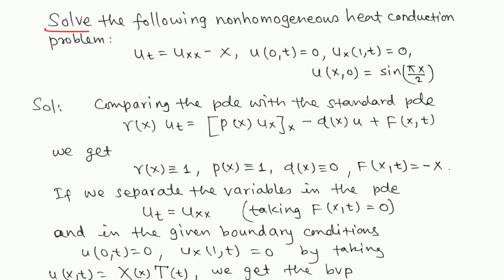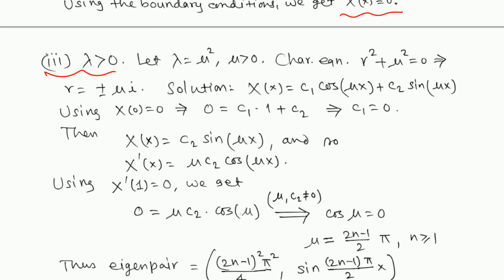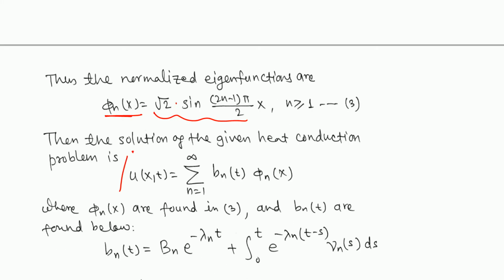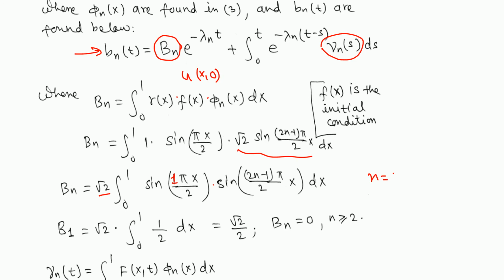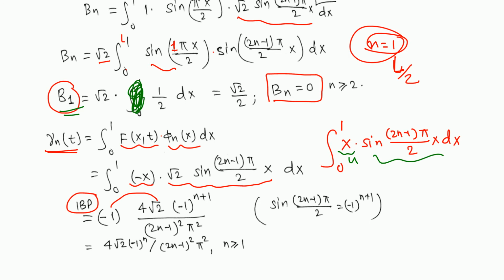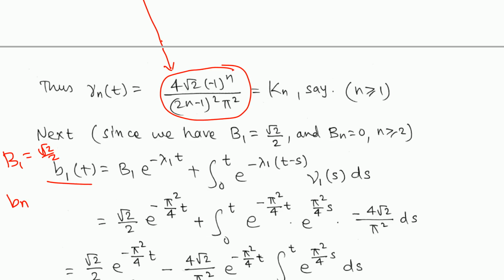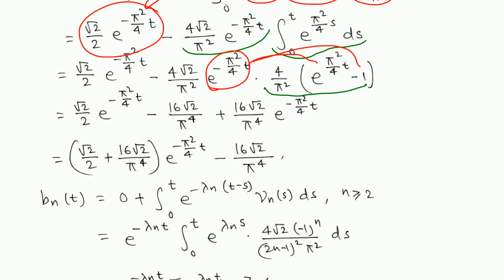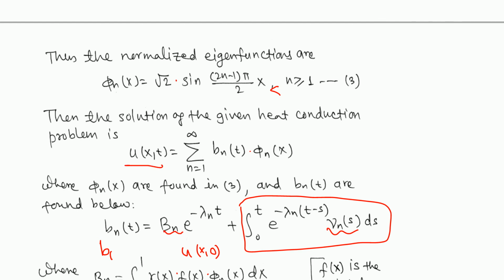Diff Eqn: Nonhomogeneous heat conduction problem example 1